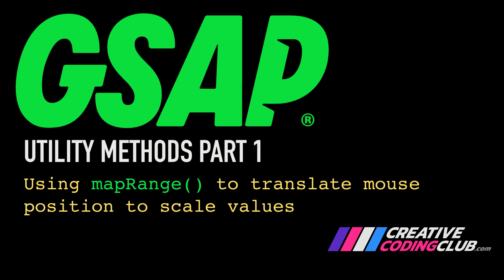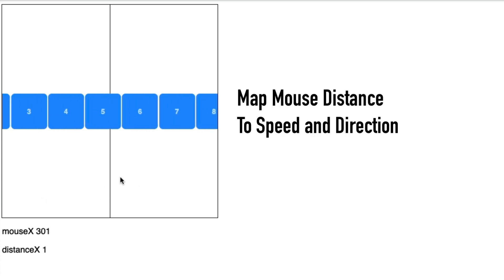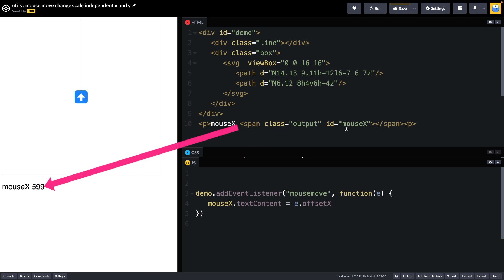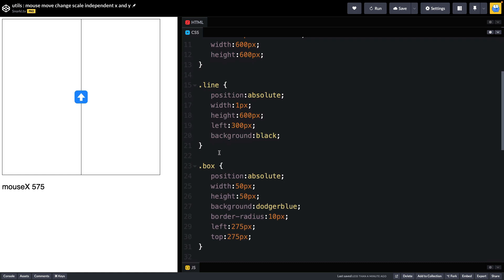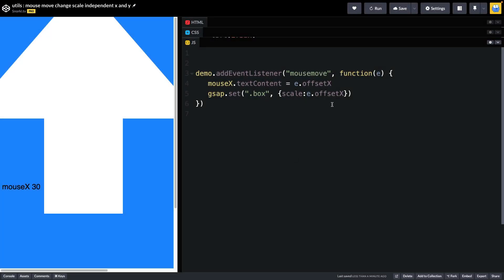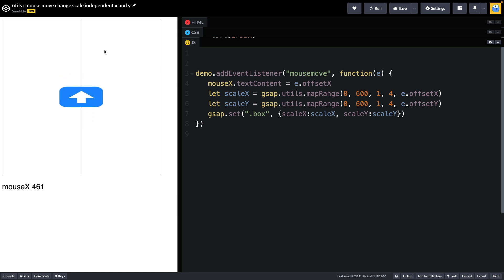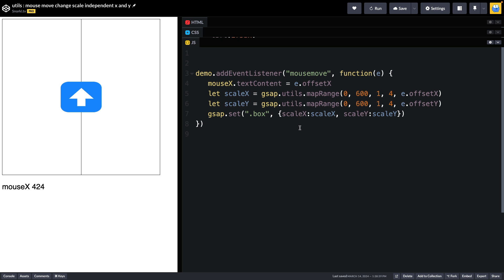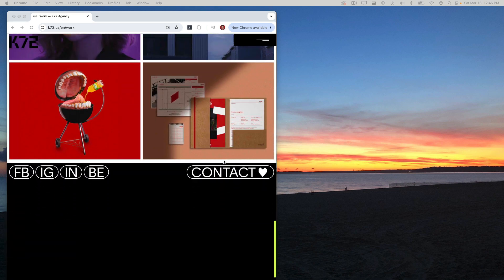GSAP Utils: mapRange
Learn how to use gsap.utils.mapRange()

All demos and resources for this series are available in GSAP Summer Camp

One super-low price gets you access to everything.
20-30 lessons to be released summer of 2025.

Master tweens and timelines and some special GSAP extras.